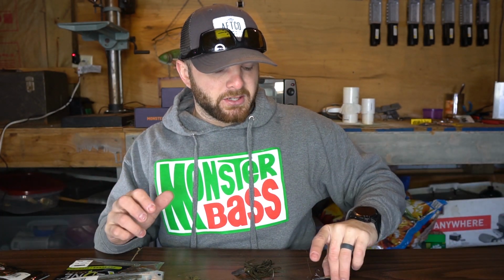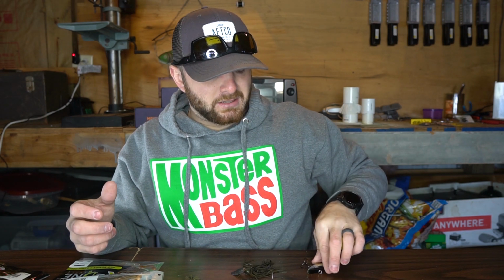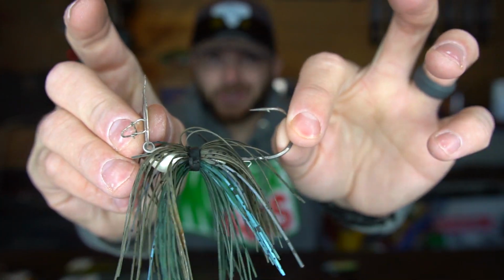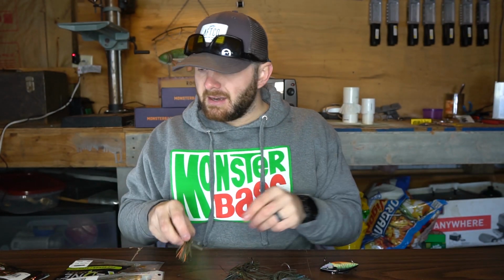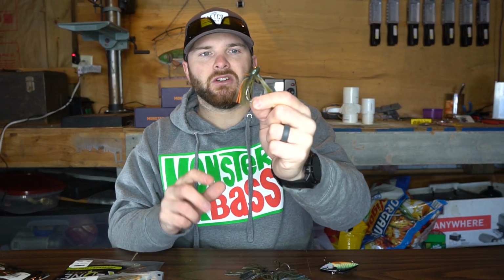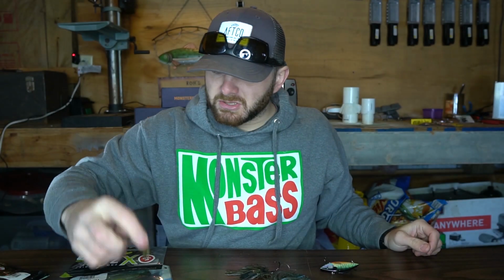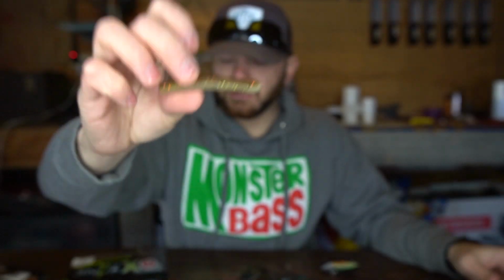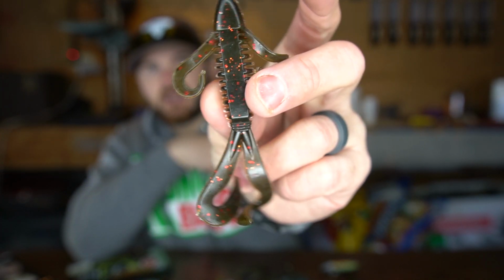Best Bass Baits of 2019 (MUST HAVE for 2020)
Take a look at some of the best bass catching baits of 2019 and baits you need to have in your tackle arsenal for 2020!!!

If you want to give MONSTERBASS a try you can use code " BEN15"and get your first box for as little as $10 over

Unlike our competitors we do not send a box of random baits.  We handpick baits based upon the area of the country where you live and fish.